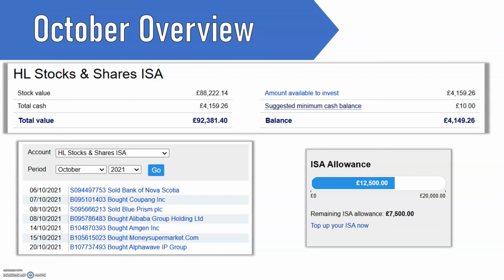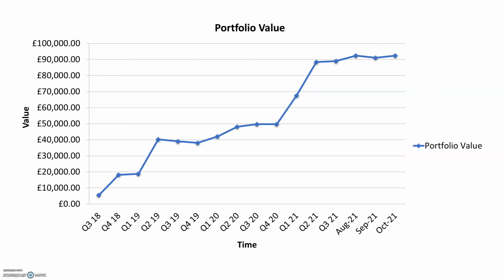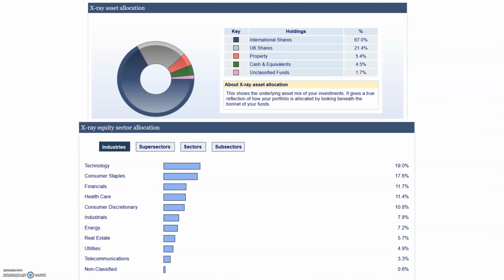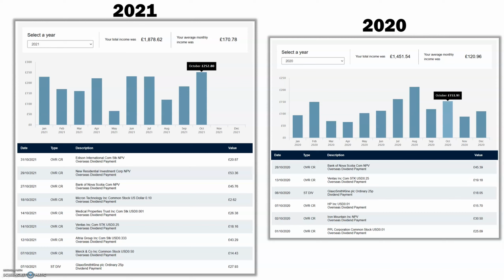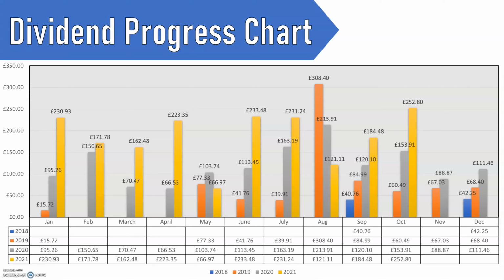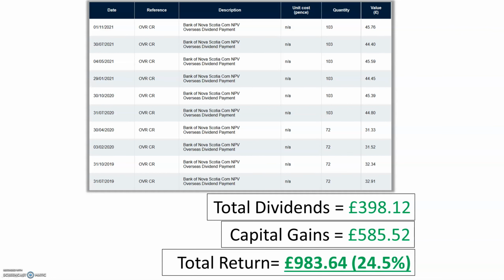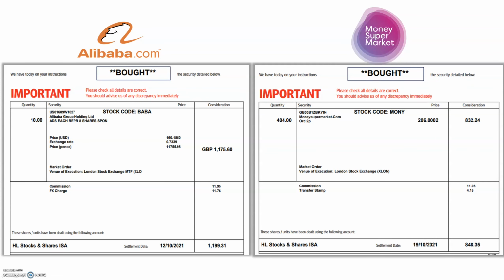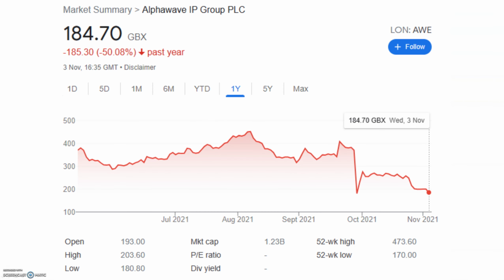October 2021 Hargreaves Lansdown Portfolio Overview & Dividend Income | Road to 100k EP4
This video goes over my dividend income for October 2021 (which was this years record !!) as well as what stocks I've been buying and selling.

Happy investing :)